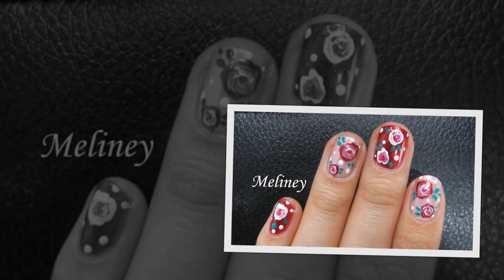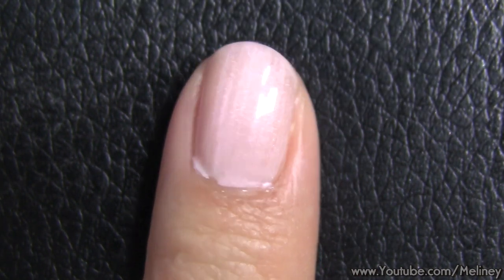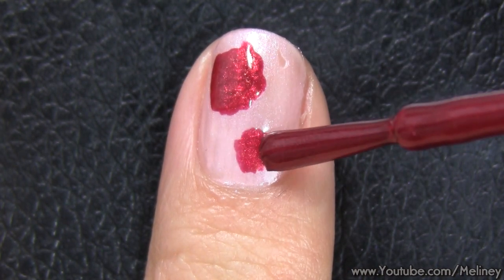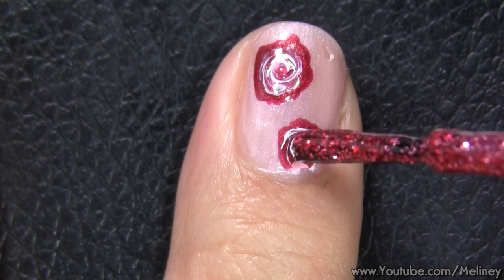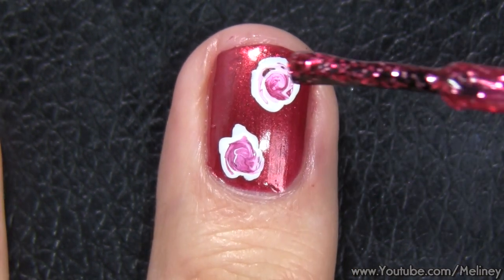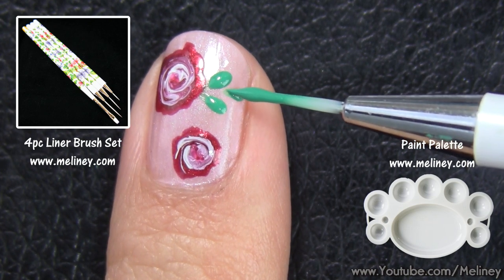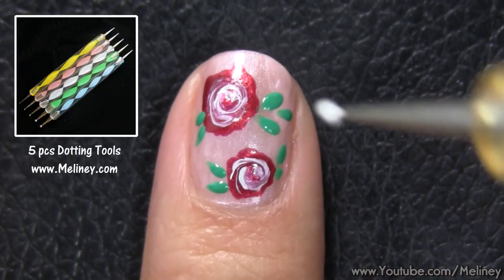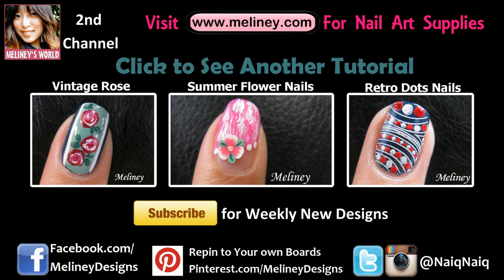ROMANTIC FLOWER NAILS TUTORIAL | ROSE FLORAL PRINT NAIL ART DESIGN FOR SHORT NAILS BEGINNERS EASY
No Drawing Required Floral Print Nail Art Design Using the Swirl Technique to create the Flower Prints. Watch to see how to recreate this design.

●▬▬▬▬▬▬▬۩ ● PRODUCTS USED ● ۩▬▬▬▬▬▬▬●

OPI - Susie and the lifeguard (pale pink)
OPI - An affair in red square ( red)
Sinful Colors - SNow me white (white)
China Glaze - Four leaf clover (green)

Bill Ferngren - Timetraveler 4